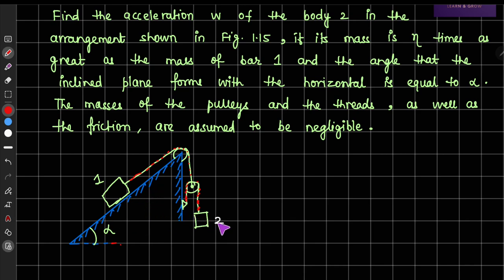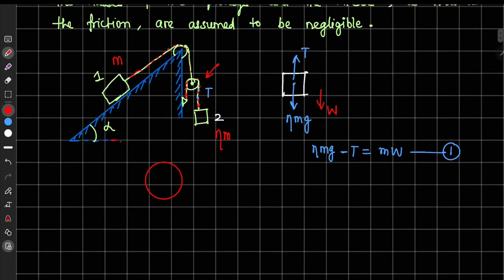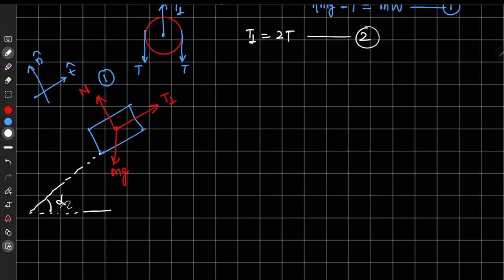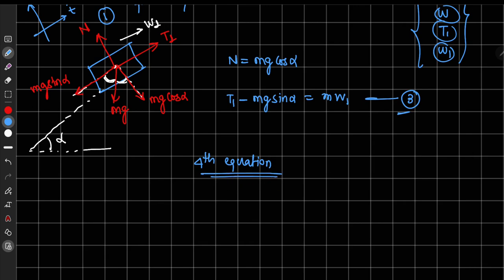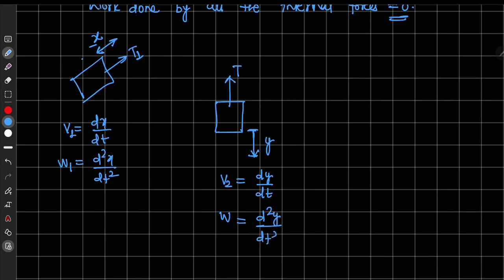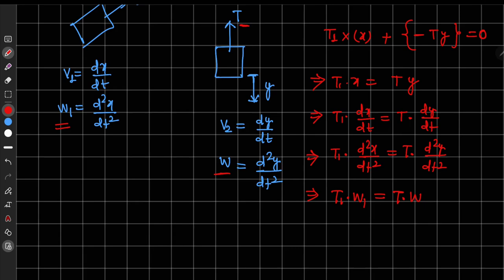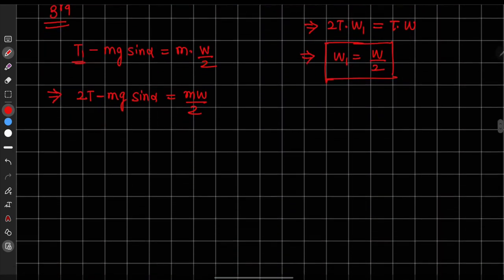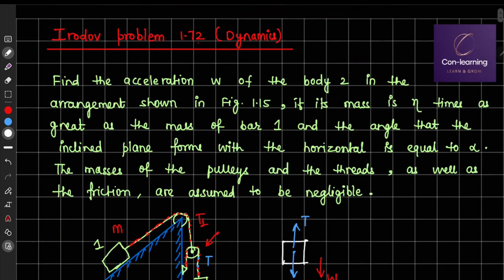Irodov problem solution 1.72 | English